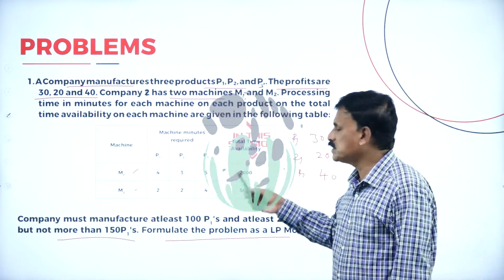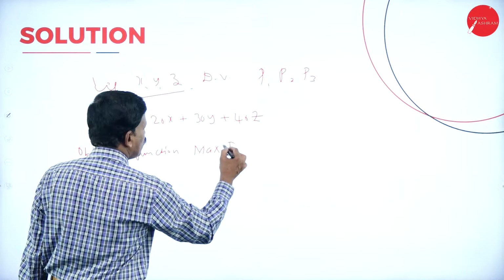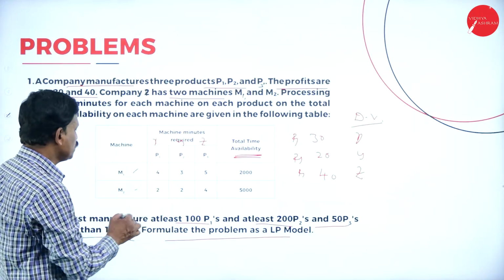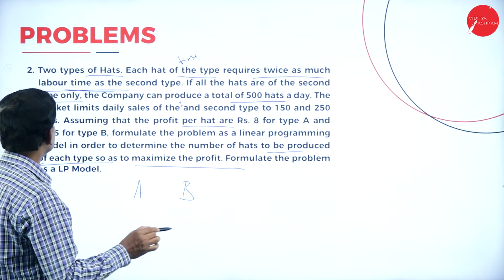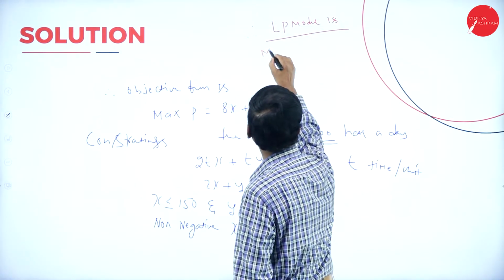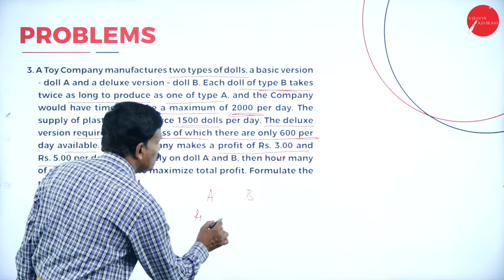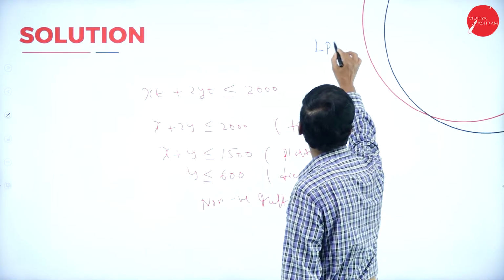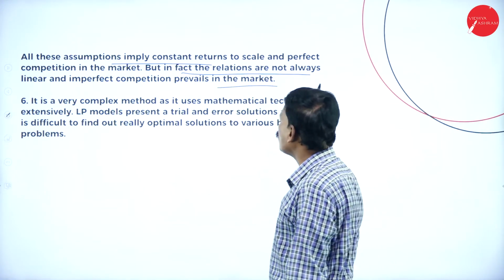DAY 03 | OPERATION RESEARCH | III SEM | B.C.A | LINEAR PROGRAMMING PROBLEMS | L3